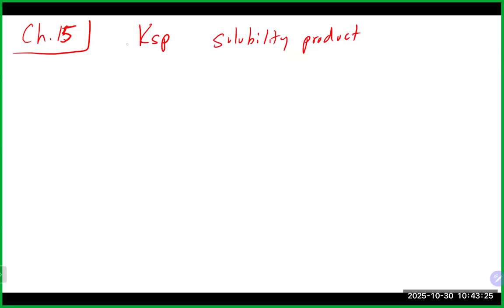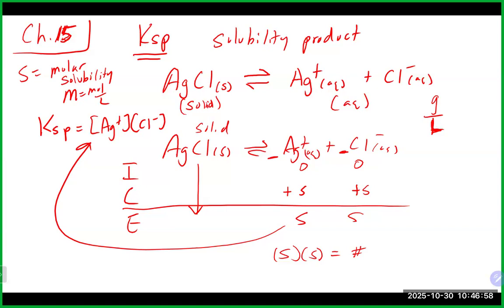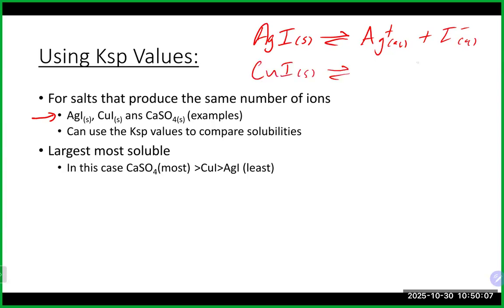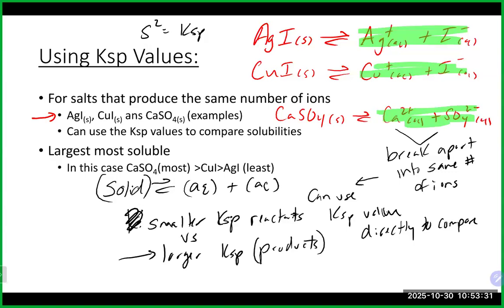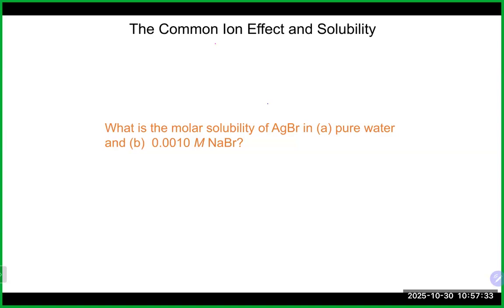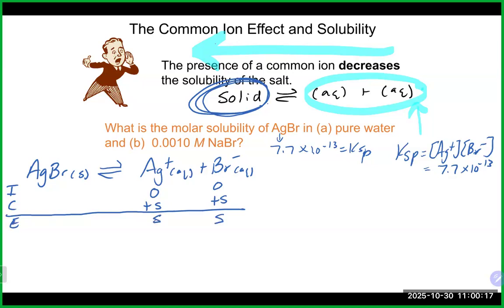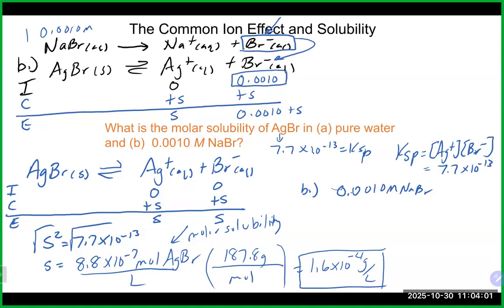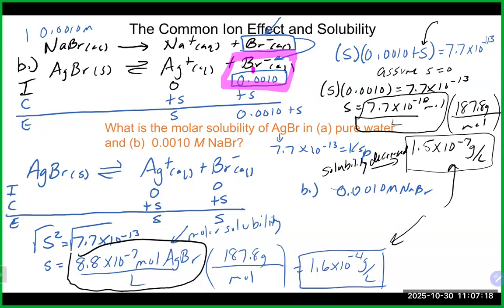Chem 51 Lecture 10/30/25 Part 1 (Ch 15)